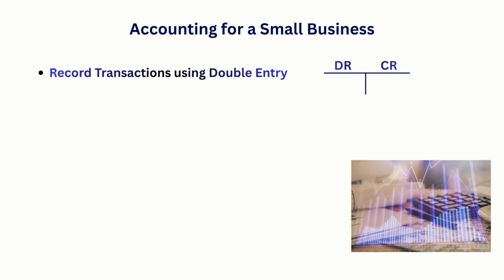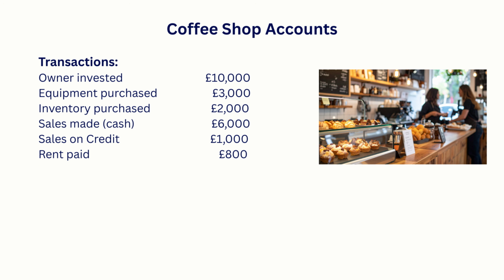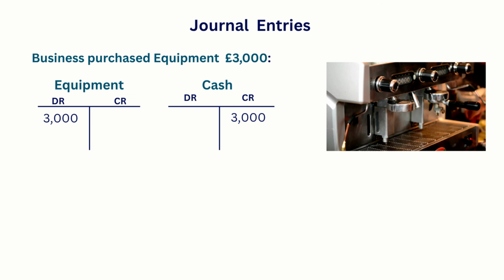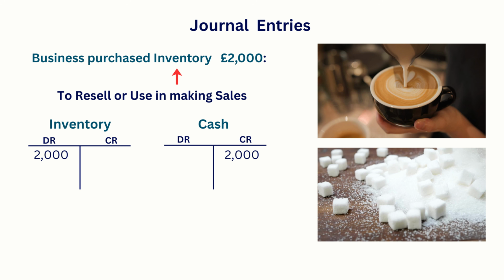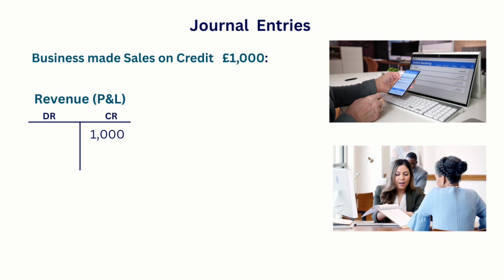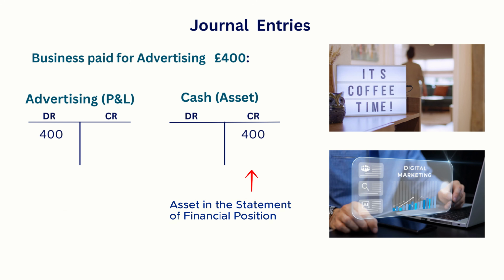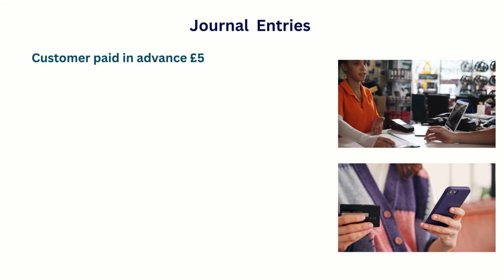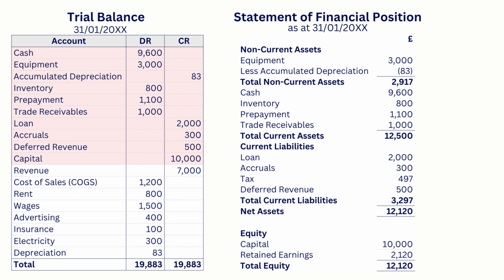Bookkeeping & Accounting Practical Course | From Basics to Financial Statements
Learn Bookkeeping and Accounting using a real business example.

This step-by-step accounting course takes you through the full accounting cycle — from recording transactions to preparing the Trial Balance, Profit & Loss (P&L), and Balance Sheet.

Perfect for beginners and small business owners who want to understand accounting in a practical and simple way.

 What you'll learn:

✔ How to record business transactions
✔ Double-entry bookkeeping explained simply
✔ Debits and credits (made easy)
✔ How to prepare ledger accounts
✔ Trial Balance preparation step-by-step
✔ Profit and Loss Statement (P&L)
✔ Balance Sheet (Statement of Financial Position)

Key accounting concepts:
Accruals
Prepayments
Deferred income

Real Example Covered - We use a coffee shop business case to explain:

Sales (cash & credit)
Expenses (rent, wages, advertising)
Inventory and cost of sales
Insurance (prepayment)
Electricity (accrual)
Customer payments in advance
Loan accounting